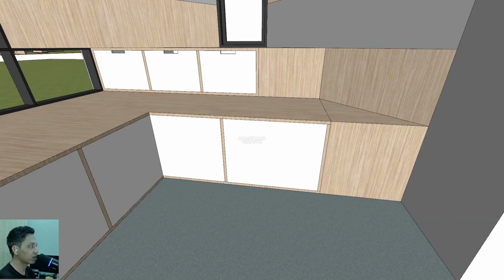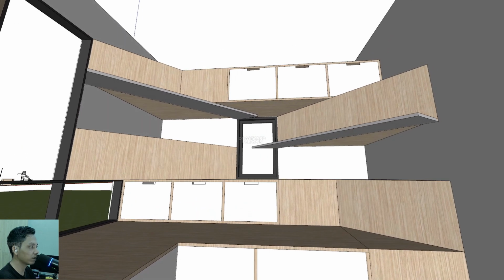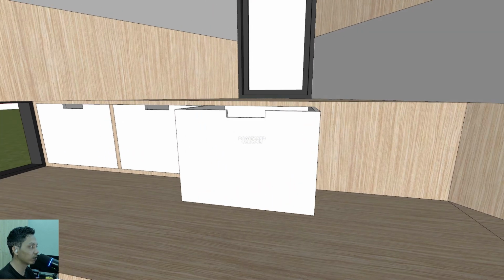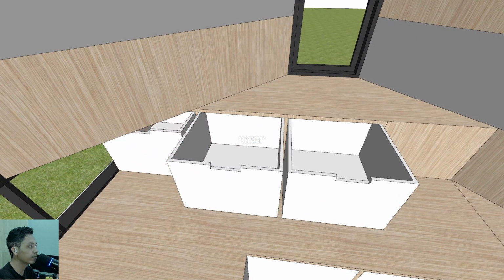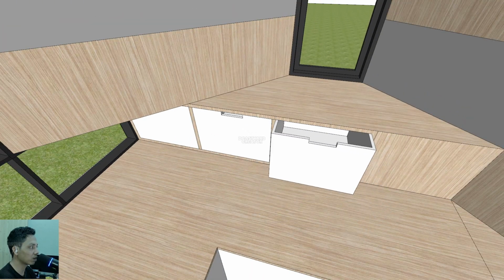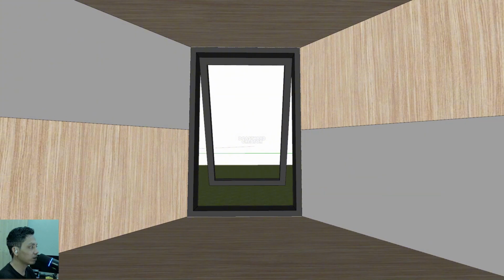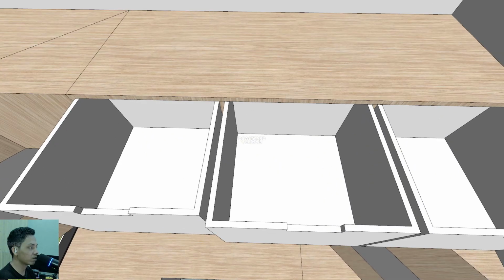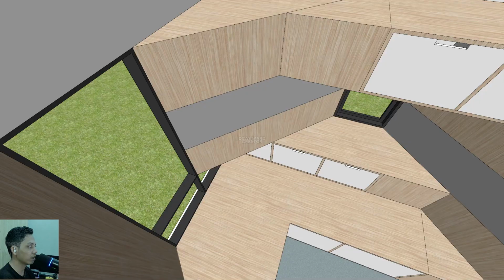Genius Cabinet Layout That Transforms Japanese Tiny Home Living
The beauty and genius of the cabinet layout in this Japanese style tiny home interior makes the narrow space in the tiny home elegant and effective. With this kind of interior cabinet arrangement, this tiny home can become a long-term habitable residence.

tiny home
tiny house
tiny homes
tiny house movement
tiny house giant journey
tiny home community
tiny houses
tiny home build
tiny house big living
tiny home movement
cabin tiny house
tiny homes for sale
tiny home builder
modular homes and tiny house
tiny house life
tiny house walkthrough
tiny cabin